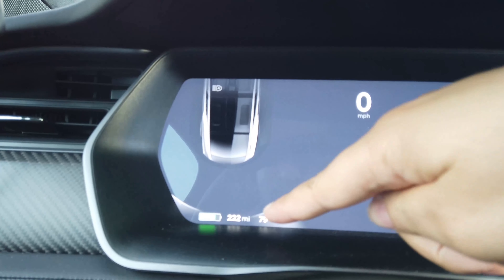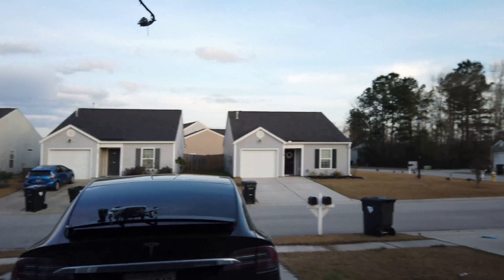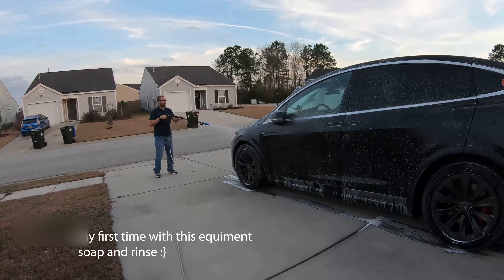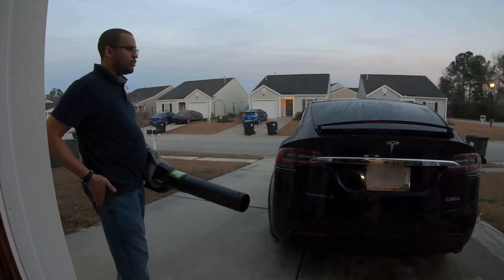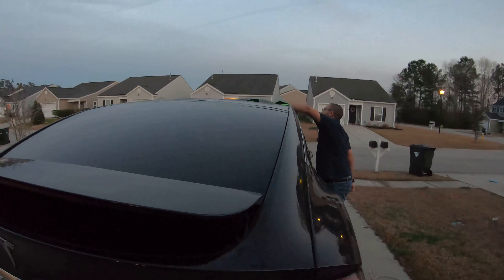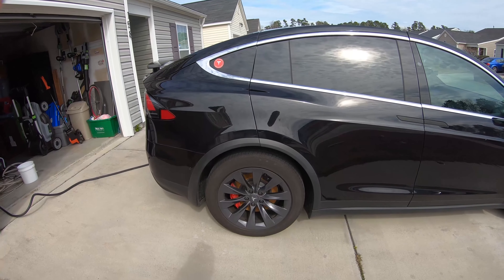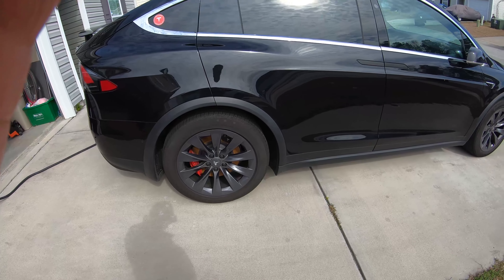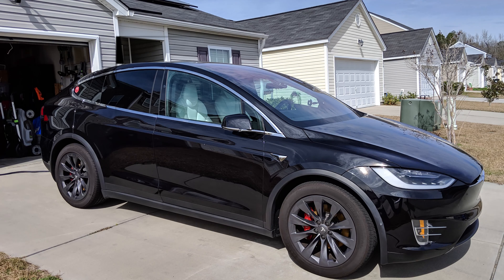Tesla Model X P100D Foam Cannon Pressure Wash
Tachikoma gets its first handwashing, using the two-bucket method, a satisfying foam cannon and pressure washer, and a leaf blower. It was an unseasonably warm day this winter, so My wife and I took the opportunity to wash our Model X P100D with Ludicrous Mode.

This is important because Tesla says not to use a non-touchless car wash on your car, the brushes, fingers, and scrubbers will damage your paint over time. On previous cars they made nasty swirls in my paint when viewed in bright sunlight when the car dried, I won't be going back to a non-touchless carwash again. If you have your car wrapped or have paint protection film like I do the brushes may damage your PPF or wrap.

Things didn't start out well, all the car washing gear was put someplace else until spring, and the new pressure washer wasn't even out of the shipping box yet. When starting my pre-wash rinse the soap lever was open and the car got soaped instead of rinsed.

From here things went better, except for the rapidly setting sun. We managed to finish at sunset! Unfortunately, the next morning saw a stone-chip or door-ding of substantial size on the passenger side door. My wife was fuming for days afterword, and whenever she notices the spot today. As I typed this I went back to look at the source footage and I can see the spot in the nice soapy door, so the good thing is my neighbor’s lawn company didn’t do it. The bad thing is that explains the large rock hit I heard but saw no evidence of on the front of the car, all the way to the very top of the big-sky windshield, it was right there on the door! This is why insurance in South Carolina comes with free windshields, our roads are top quality 🙃.

The car turned out great given how little time was put into making it shine!

I'm not sure what happened YouTube turned this perfectly fine audio into a mashup of a Foley Set and an ASMR video. 😢